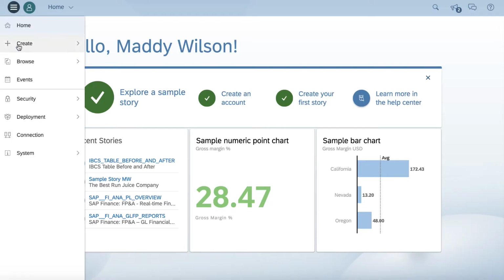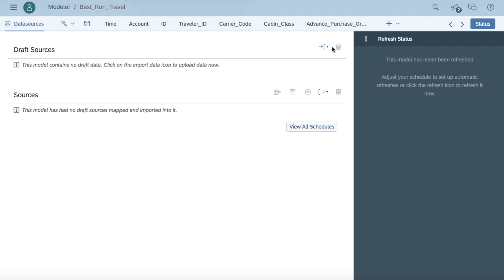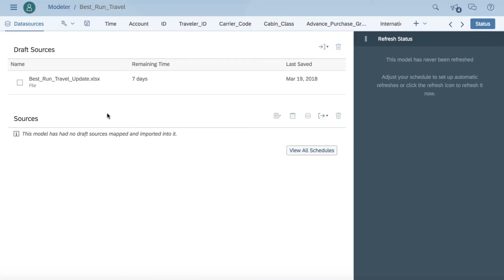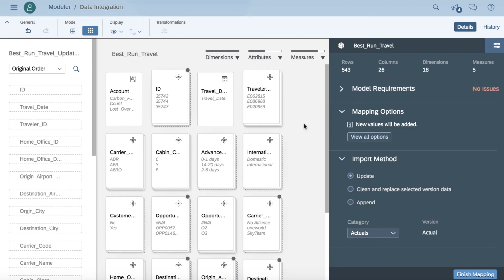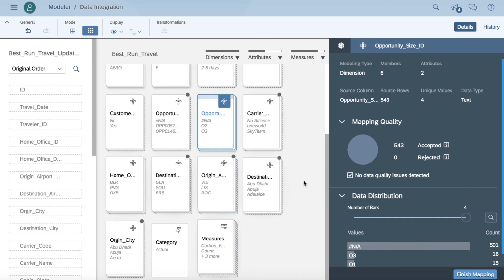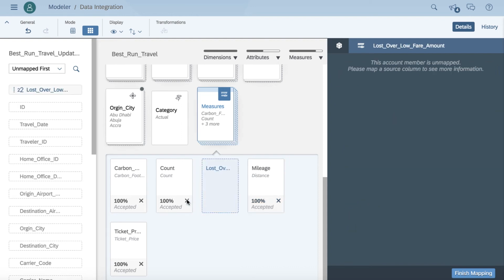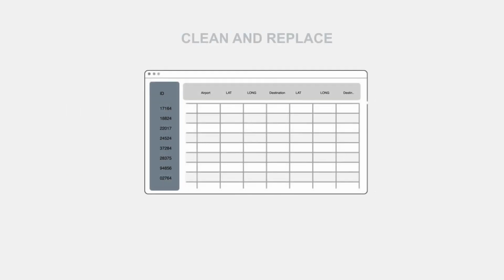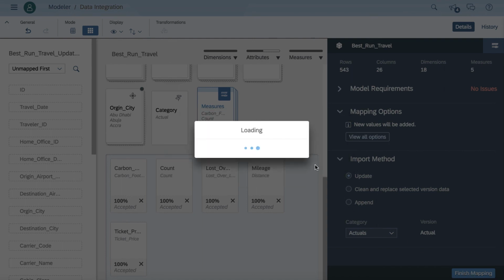Refreshing Your Model with New Data in SAP Analytics Cloud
Once you've created your model in SAP Analytics Cloud, you'll want to refresh it with new data. In this video, you'll learn how to upload new data, map it to your existing model, and import it. This exercise is a continuation of the Modeling series.